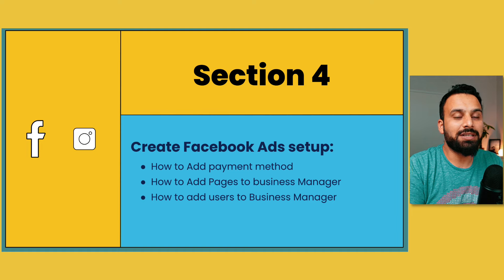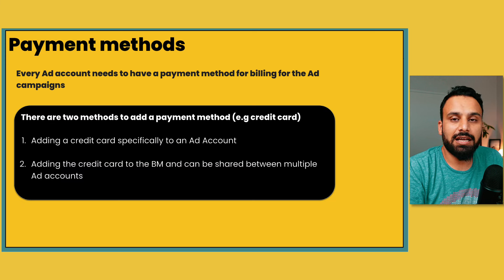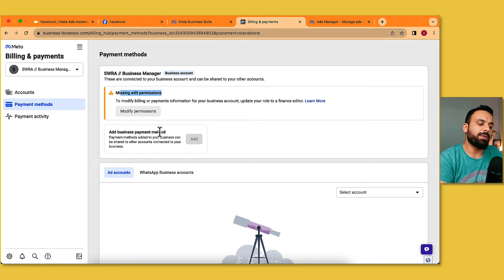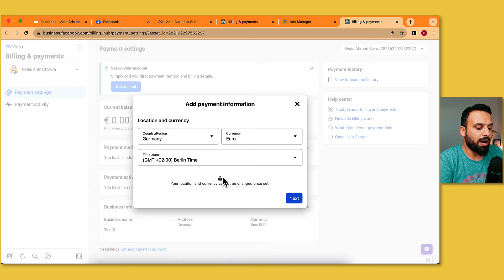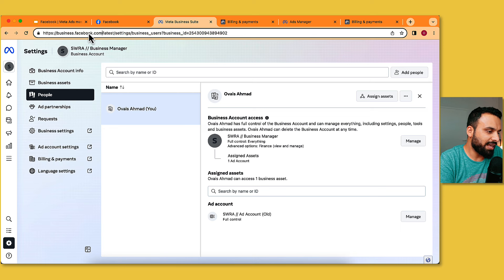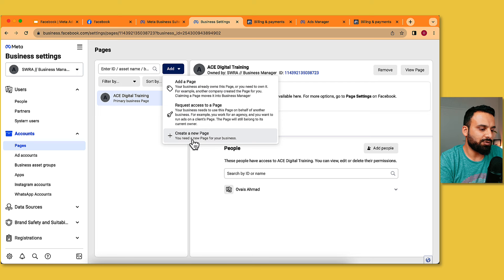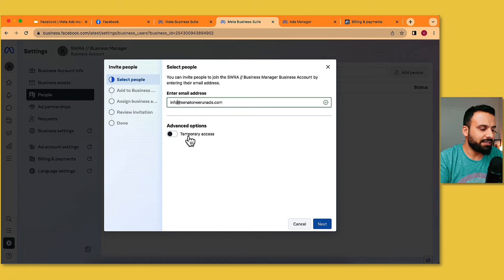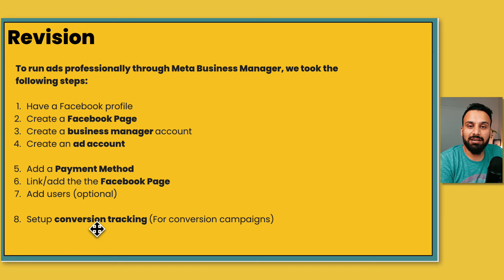Adding Payment methods, Users and Pages (Lesson 4) - Facebook/Meta Ads Course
In this video, we will discuss some more setting in Business manager before we start creating campaigns. These settings like adding payment methods, users and Facebook pages is important

0:00 Introduction
4:39 Add Payment methods to Facebook Business manager
13:26 Adding Facebook Page to Business manager
19:20 Adding users to Business manager

Best Selling template: Link to be updated .